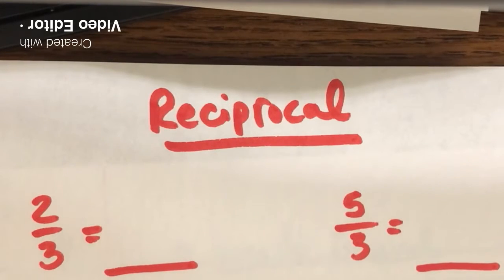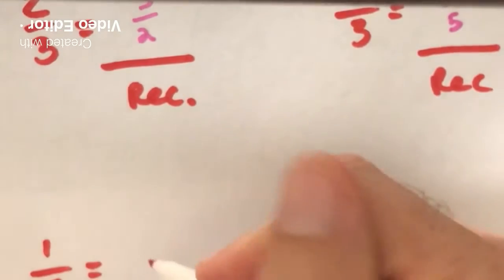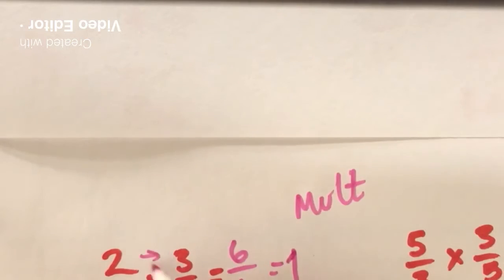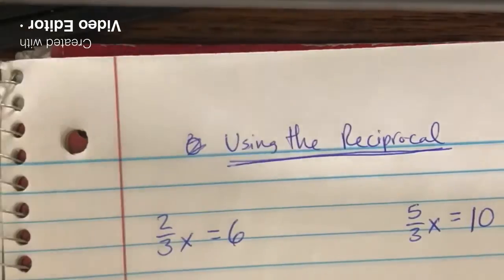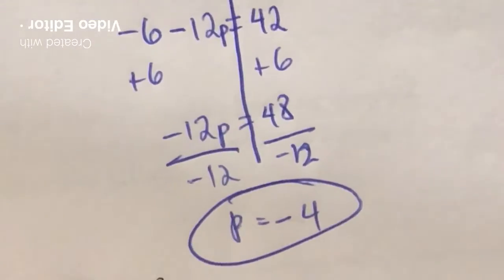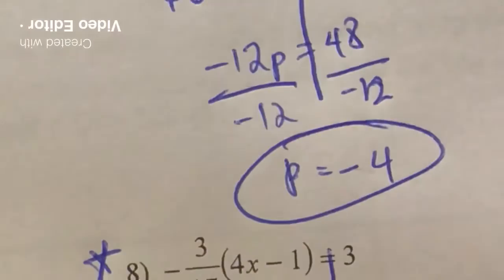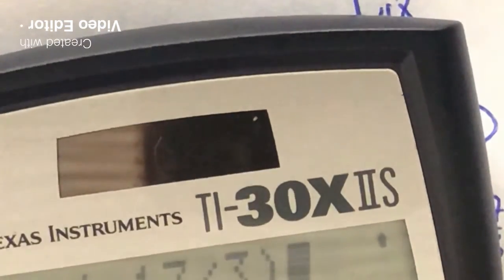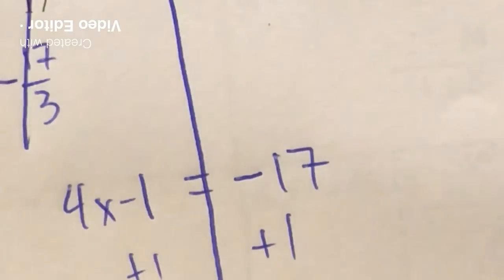Using reciprocals to solve